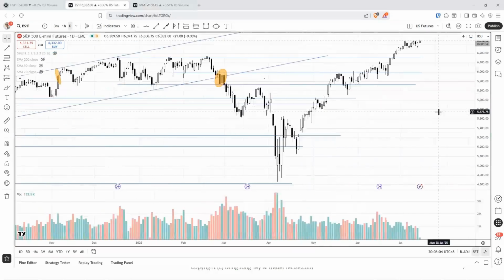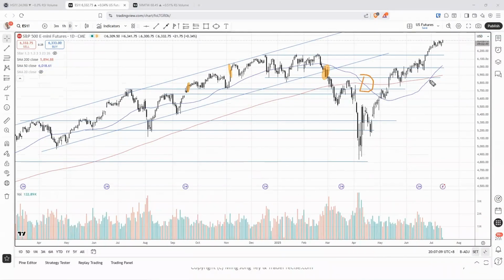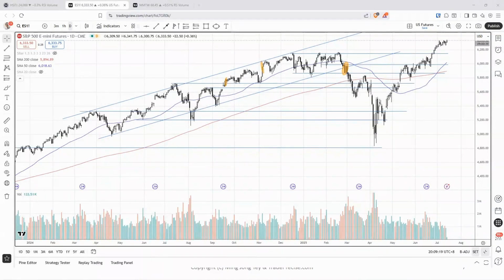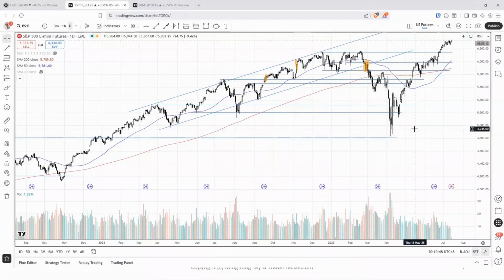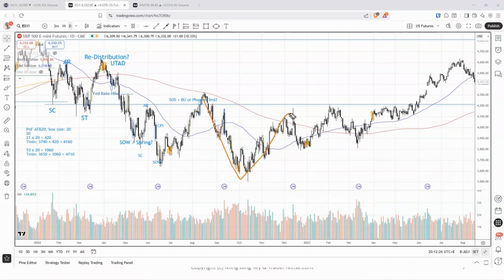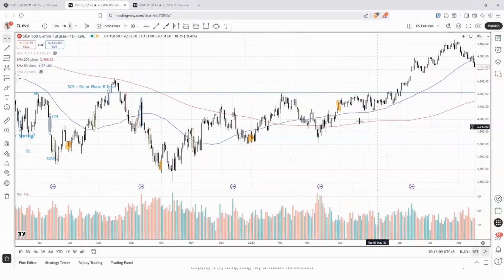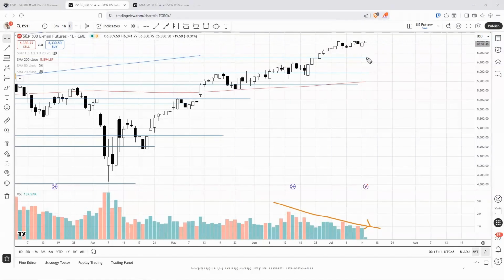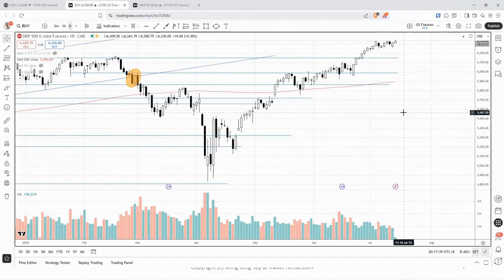Forget the Golden Cross: These Overlooked Clues Could Signal the Market’s Next Big Move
Discover why the usual Golden Cross might be fooling traders — and how falling supply, demand tails, and the overlooked 200-day moving average could reveal the S&P 500’s next move.

✔️ Want the video trading plan for 20 ++ Stocks Ready to Takeoff?

🎁 Find Out the Top 3 Unknown Stocks Ready to Soar every week for free via email

In this video you will find out the following:

- Is the Golden Cross really a reliable buy signal for the S&P 500 — or just a classic bull trap?

- What hidden clues in volume spikes suggest the market's next big move?

- Why might the 200-day moving average matter more than flashy crossovers like the Golden Cross or Death Cross?

- How do tightening supply levels reveal what smart money might be planning next?